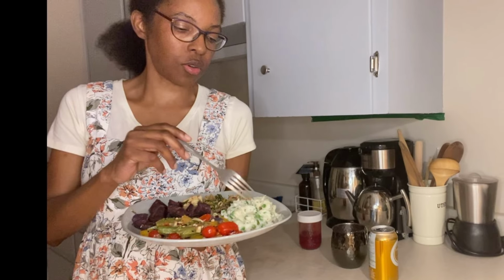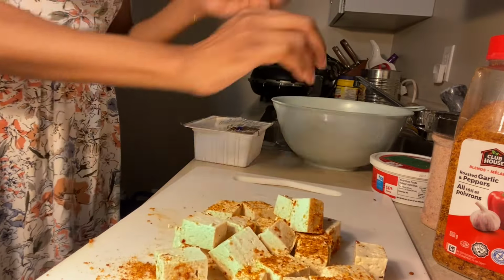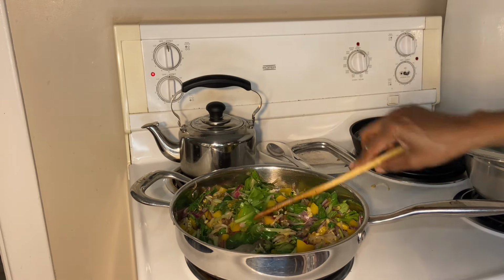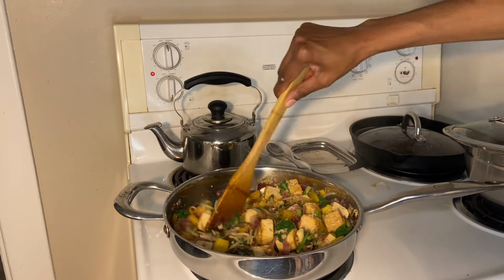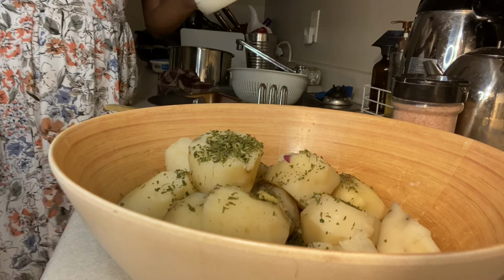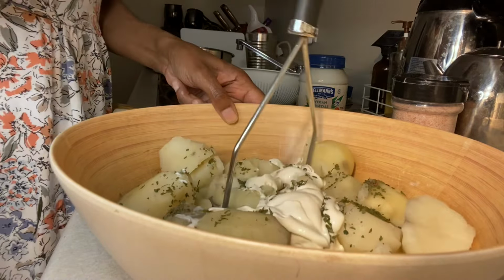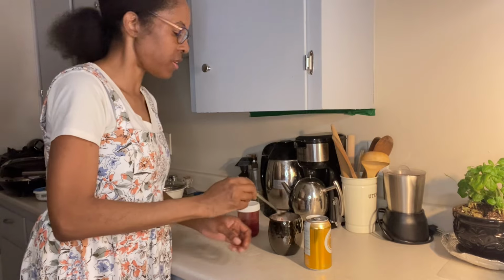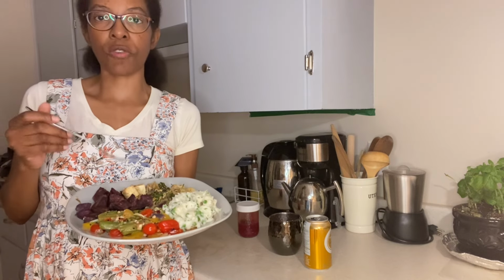Don’t need to boil potatoes anymore 😉+ cooking bok choy and mustard greens!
Harvest to table bok choy and mustard greens!